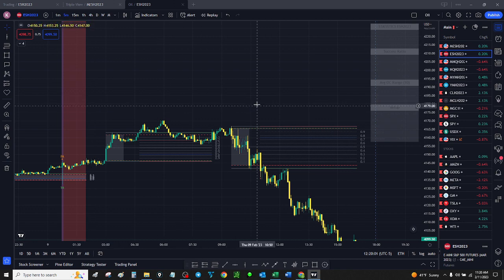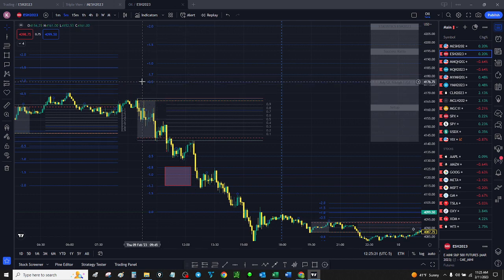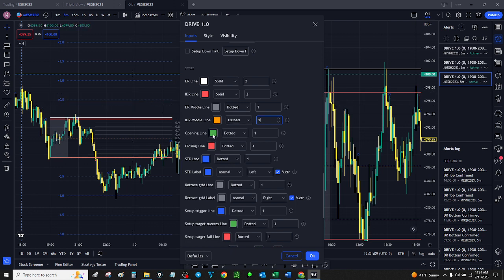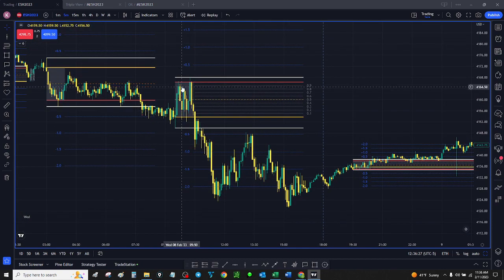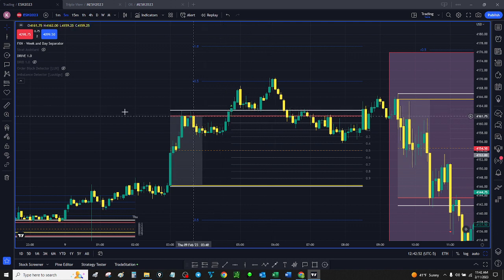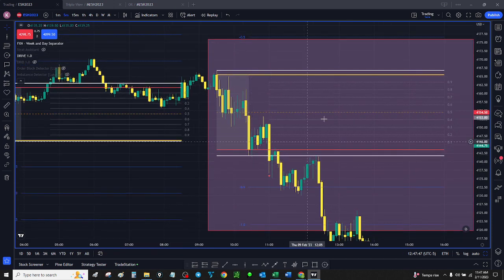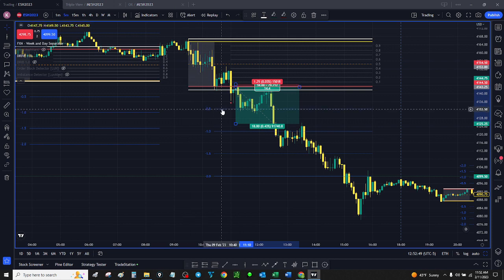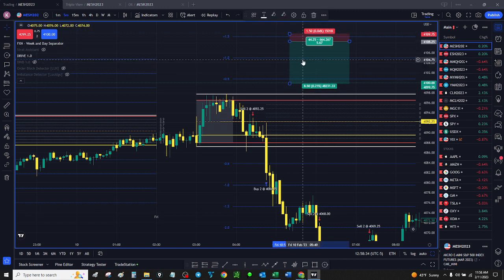Trading DR/IDR - Setting up Drive and Seeing Your Edge. Tools / Knowledge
In this video I go over settings for the Drive Indicator.  It's come a long way and is packed with useful features so understanding them is critical to using it to it's full potential.  I'll show you how to set alerts..use the auto SD lines..add your own SD lines, etc.  I'll also talk about how there is "Edge" just in using lines like the DR, IDR, IDR Middle and Opening Price.  These are great for entries before or after DR Confirmations.